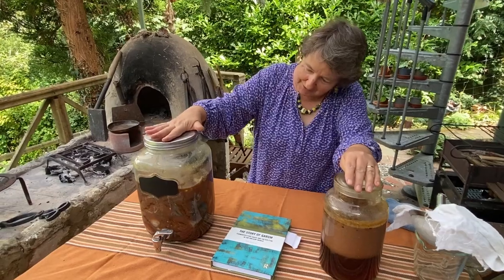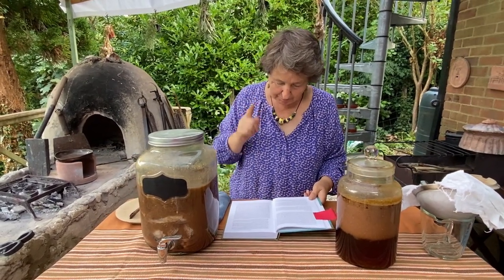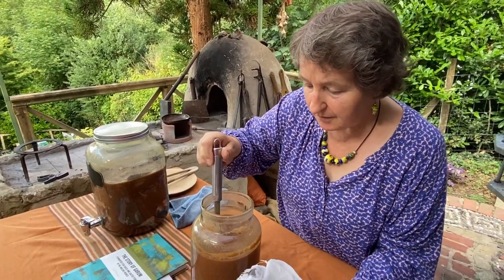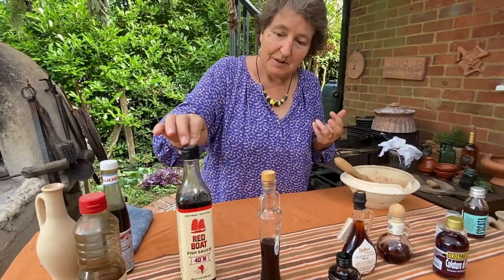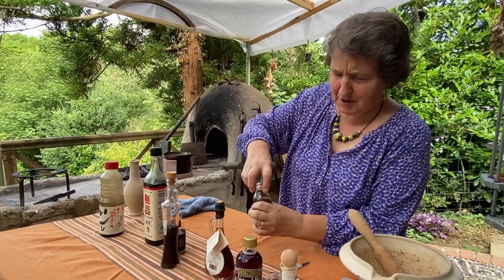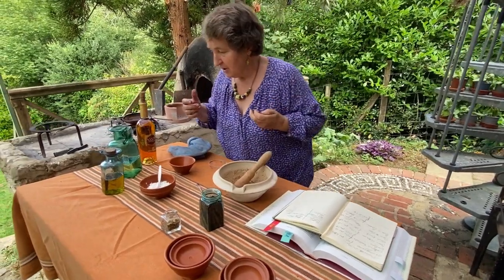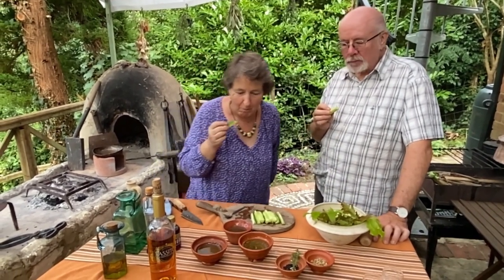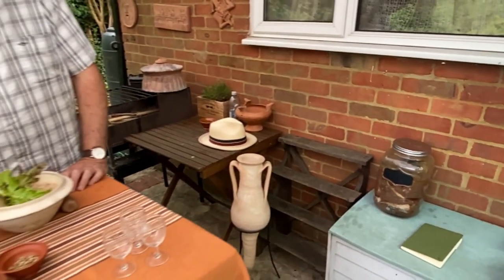Garum Masterclass v1 3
Welcome back to A taste of the ancient world .  Our film of ancient fish sauce is ready!   All I can say is that life gets complicated not just for me but also the for Rod, our wonderful camera man.   We have been plagued by gremlins in the film which caused huge delays and we had to call on experts help to untangle it.  As I am sure you will agree it was worth waiting for and we simply could not have ditched this version and stated again  (we did consider this) as its just too good this way.
Here and don't forget at the website too you will find everything you will ever want to know about ancient fish sauce and how to duplicate or substitute sauces in your Roman cooking.